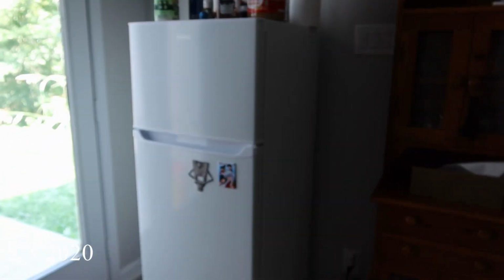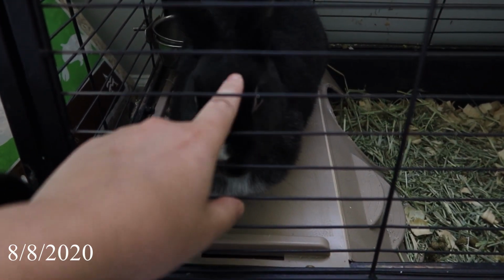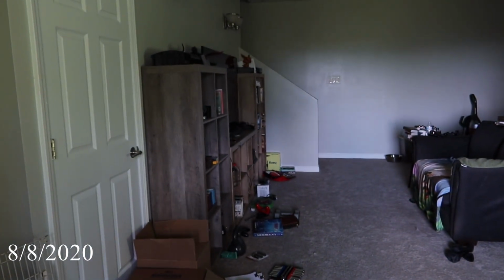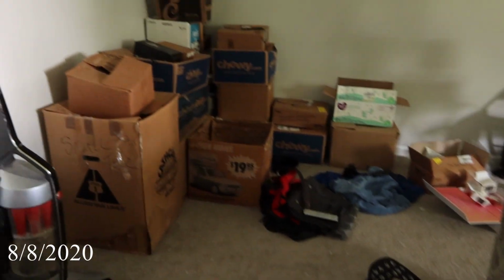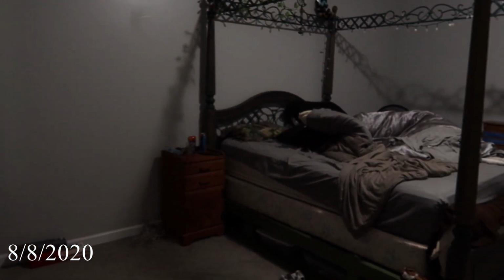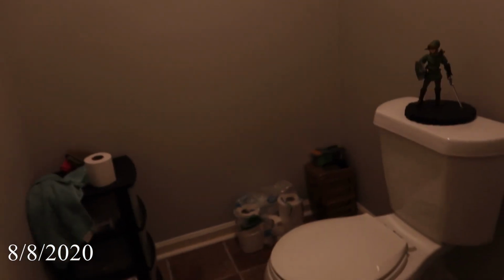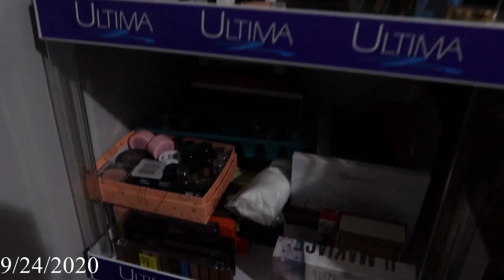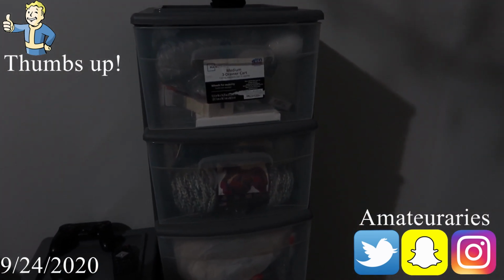August and September Vlog| House Tour 2020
Snapchat: AmateurAries Pinterest: AmateurAries

★Like cryptids, ghosts, urban legends and more, check out this channel For

Fanfics of Inuyasha, Twilight, and Teenage Mutant Ninja Turtles❤